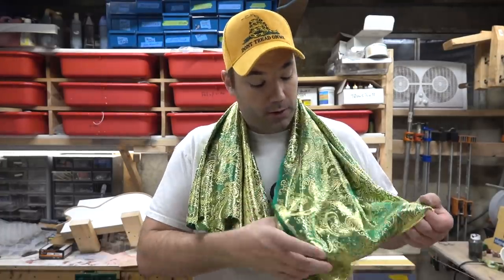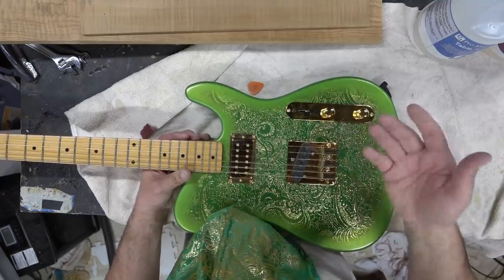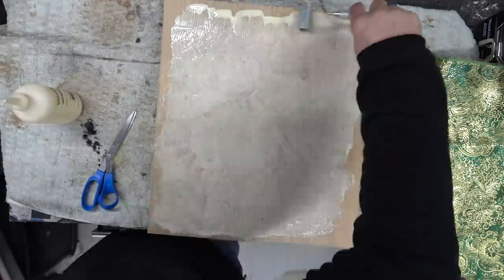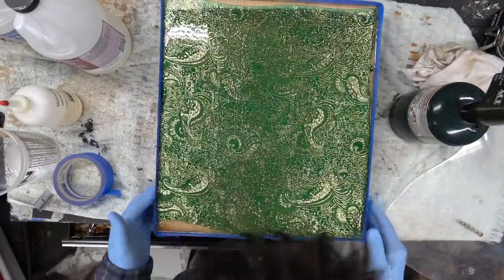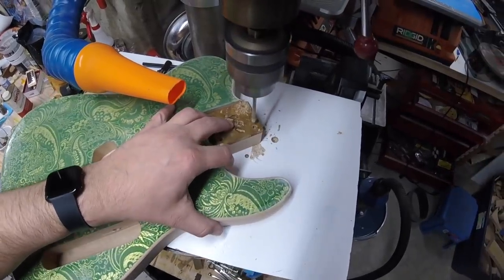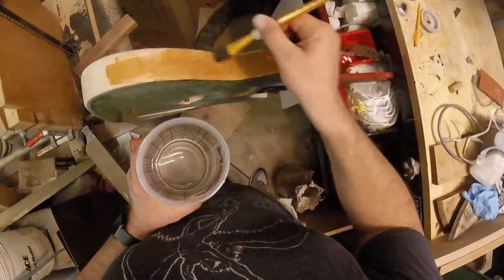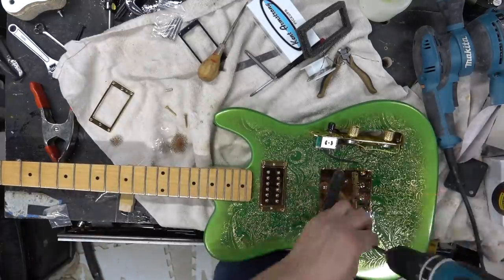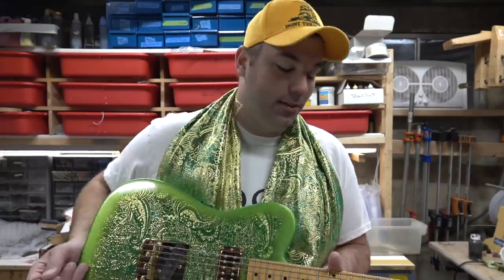FABULOUS! Fabric Topped Custom Guitar - Green & Gold Tele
Here is another custom guitar build!  I am using a green and gold fabric I found to build this awesome Alder Tele Body.  I build the whole guitar body from scratch and show you my process for building these guitars.

I love the look of this guitar, the gold hardware goes really well with the green.  a little purple and we would have mardie gras ha!